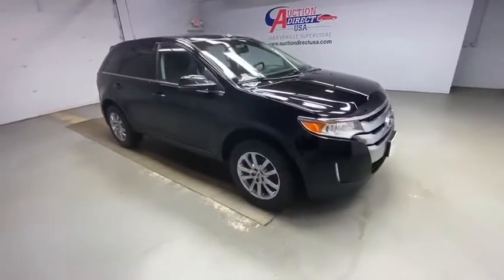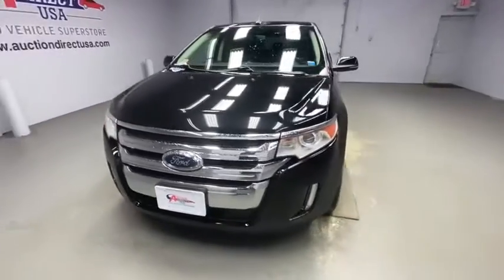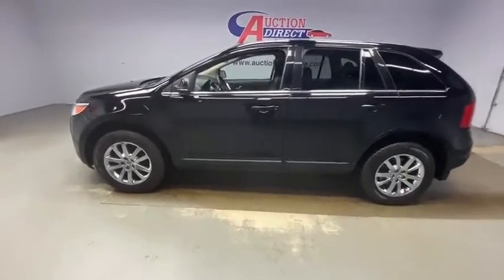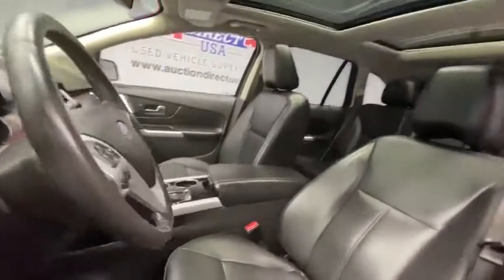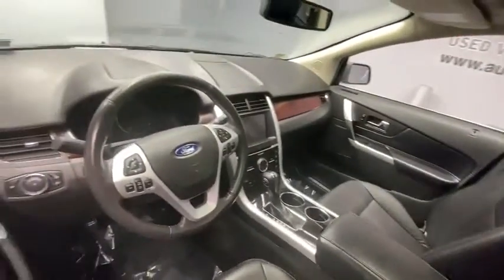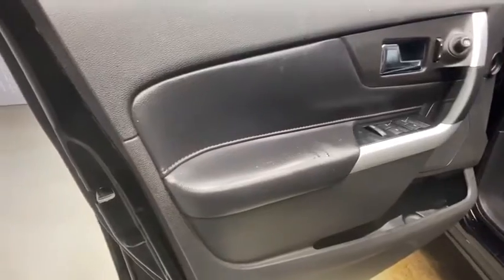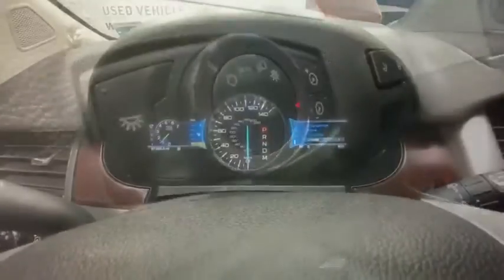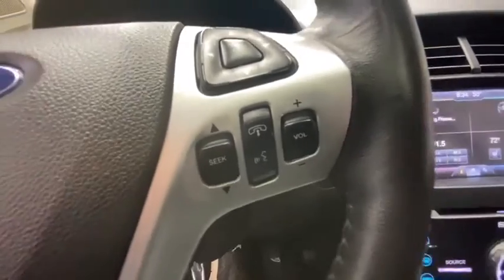2012 Ford Edge Rochester, Victor, Pittsford, Webster, Spencerport, NY VT39180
Black Used 2012 Ford Edge available in Rochester, New York at Auction Direct USA Rochester. Servicing the Victor, Pittsford, Webster, Spencerport, NY area.

AWD, Navigation/GPS, Bluetooth, Backup Camera, Heated Seats, Blind Spot Monitor, Remote Keyless Entry, Push Button Start, Steering Wheel Mounted Audio Controls, SYNC, USB Port, and Alloy Wheels! This vehicle has a clean, one-owner CARFAX history report!!brbrPlease give us a call anytime at 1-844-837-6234 and one of our representatives will be glad to assist you with any questions you may have. Auction Direct USA prides itself with it's No Haggle atmosphere and please make sure to ask your associate about our 5 Day 500 Mile Buy Back Guarantee!! Feel free to bring in any trade-ins as we will provide a Free Appraisal on site. Even if you aren't buying a vehicle from Auction Direct USA we would purchase your vehicle. Come in today and see first hand how Auction Direct USA is revolutionizing the used car industry and making purchasing or selling your used vehicle as easy and stress free as possible!